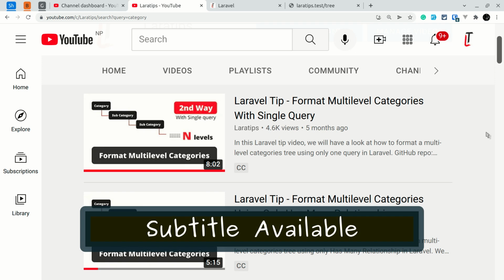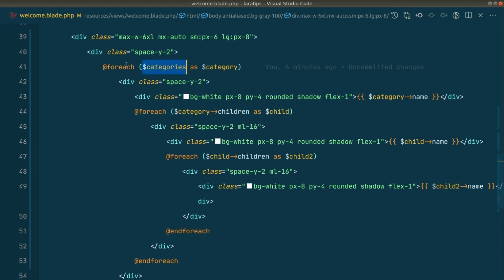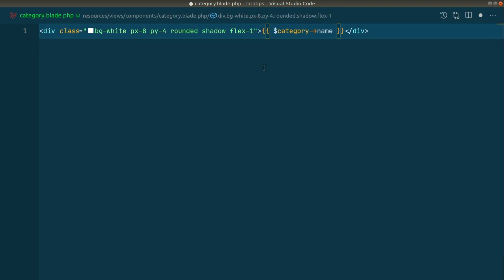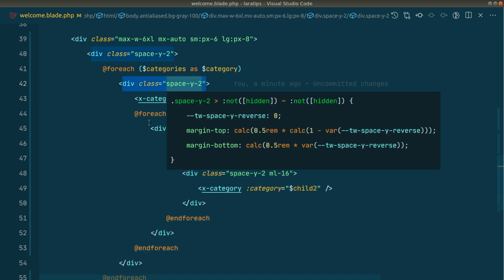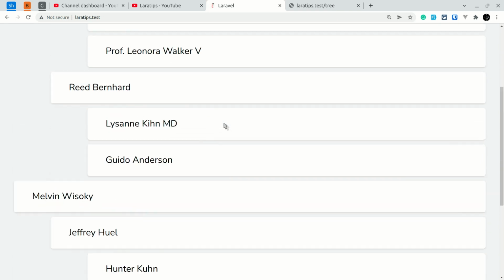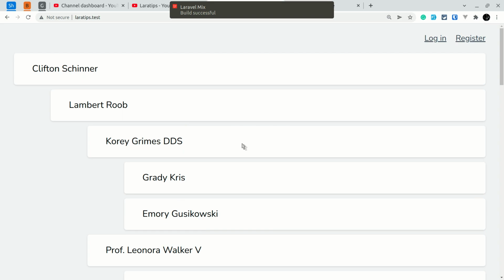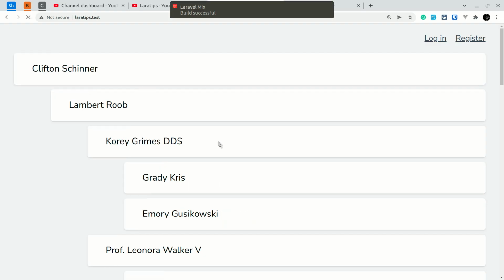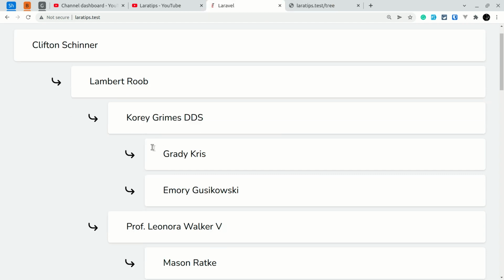Show Multi Level Categories Using Blade Component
In this video, we will be looking at how to properly format multilevel categories in a blade view using the blade component.

Tech stack

Laravel
PHP